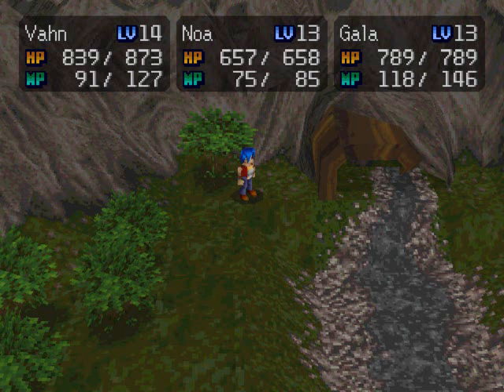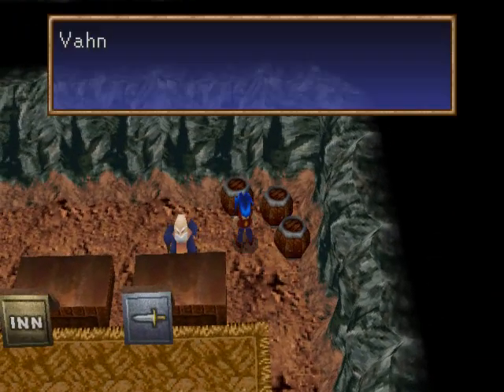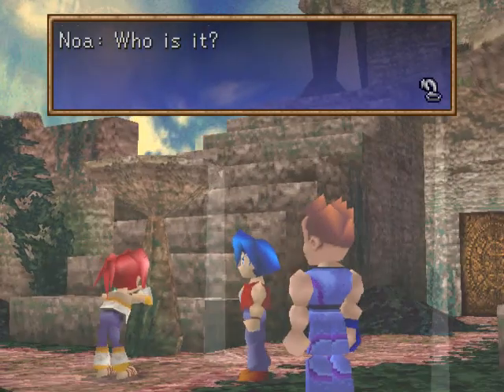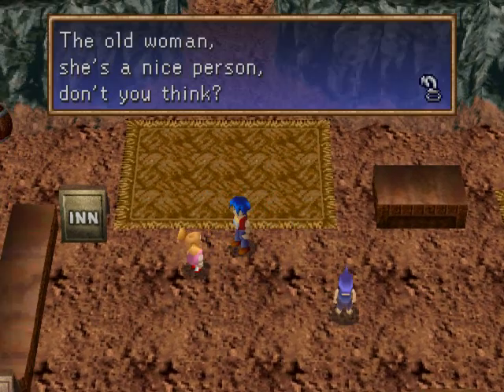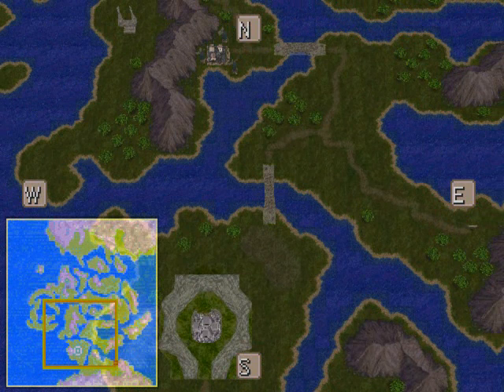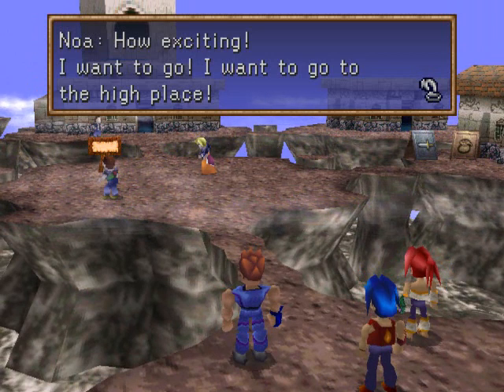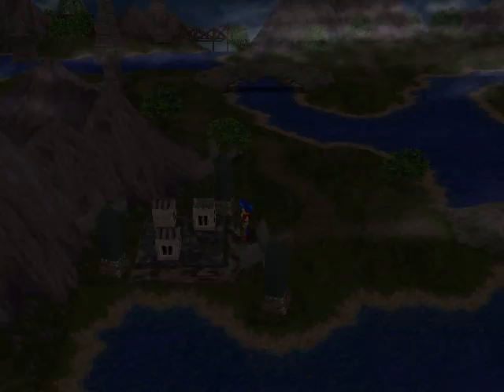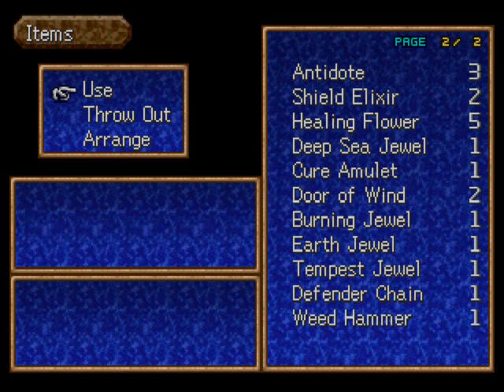Let's Play Legend of Legaia #16 - Sebucus Islands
With Drake Kingdom saved from the Mist, other regions need our help. The next region is the Sebucus Islands, and expect the enemies here to be a bit tougher. However, they are nothing we can't handle, so let's do our very best here. Game made by Contrail and published by Sony Computer Entertainment.